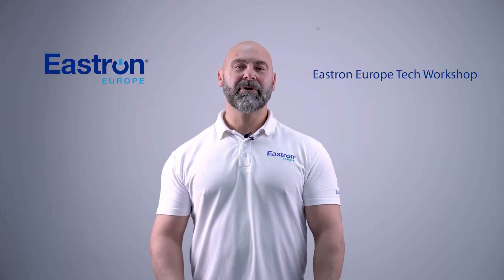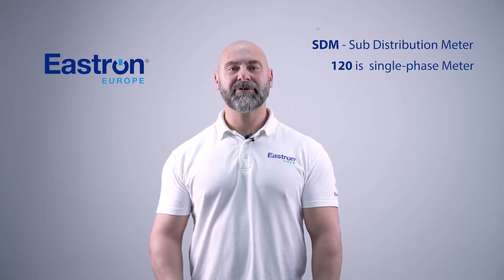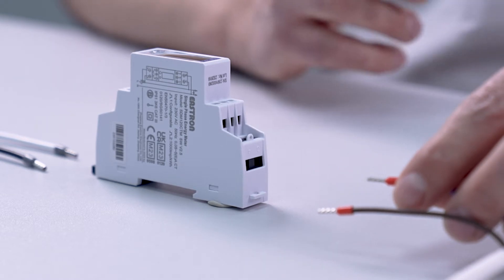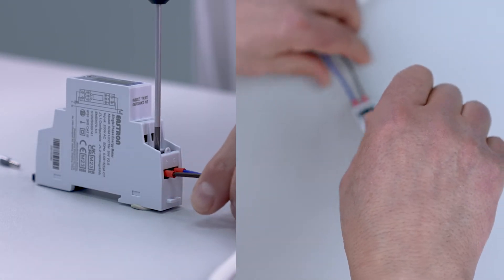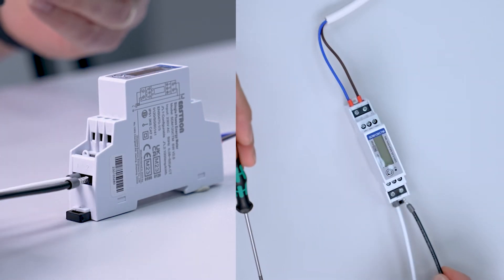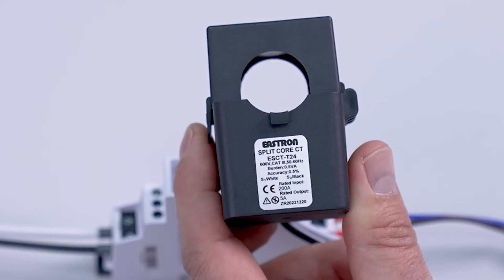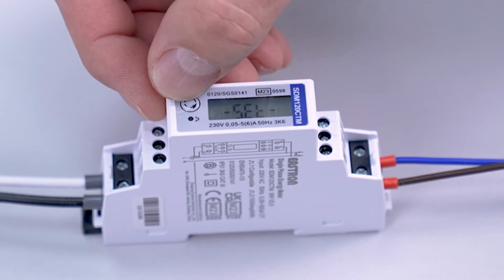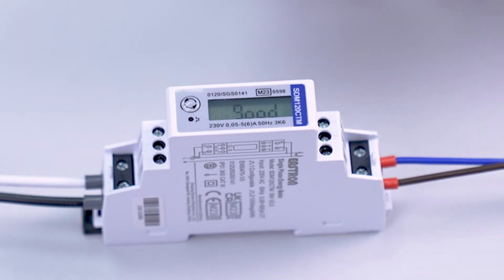How to Wire and setup Eastron SDM120CTM Single-Phase Meter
In this video, you will learn how to wire and set up Eastron SDM120CTM Single-Phase Meter with a current transformer (CT). Step by step description is mentioned below for your reference.

SDM stands for Sub Distribution Meter
120 is our single-phase meter.
CT stands for current transformer and M is for the Modbus rs485 communication.

We start by inputting a voltage reference, this is to be supplied from a 1AMP fast blow fuse, the live line is inserted into terminal 4 and the neutral is inserted into terminal 3.

With the voltage reference connected, we now connect the current transformer the white wire is the S1 which inserts into terminal 1.
The black wire is the S2 which inserts into terminal 2.

Press and hold the button until set is displayed, then press and hold again until the CT values are shown, we now press the button until the desired rate is shown, in this case 200 as we are using a CT rated with a 200A input and 5A output.

Terminals 5,6 and 7 are pulsed outputs, terminals 8,9 and 10 are the Modbus connections.

Follow us for learning more about Eastron Meters through out Eastron Europe Tech Workshop.